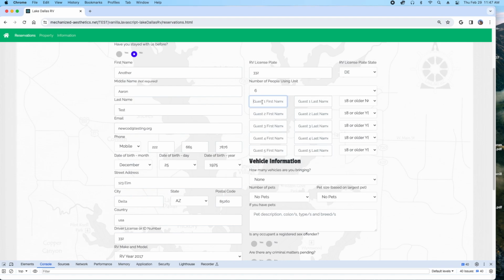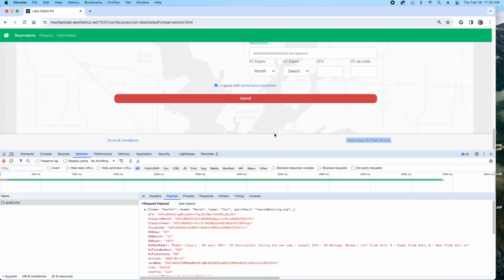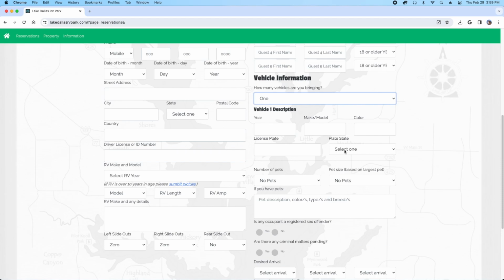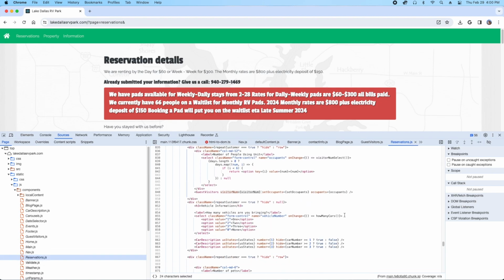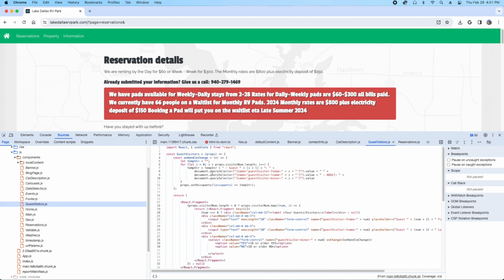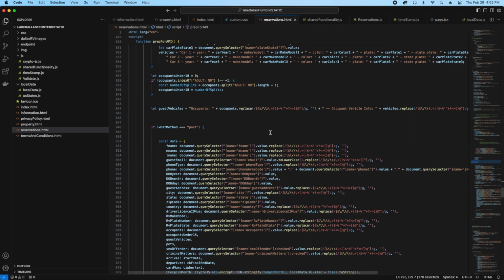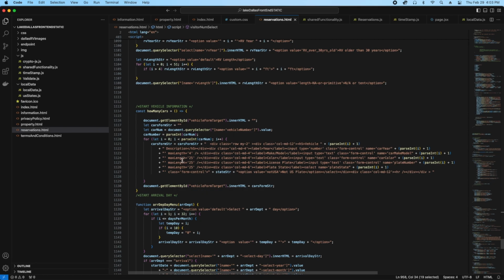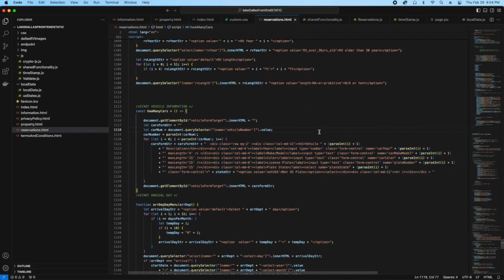Dynamic HTML forms- DOM manipulation based on user input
"A dynamic HTML form is a web form that adapts and changes its structure or content in response to user interactions or selections. Unlike static forms that remain unchanged regardless of user input, dynamic forms are designed to provide a personalized and interactive experience.

Key characteristics of dynamic HTML forms include:

Adaptability: The form adjusts its elements, such as fields, sections, or options, based on the user's choices or responses during the form-filling process.

Interactivity: User actions trigger changes in the form's appearance or functionality. This interaction enhances the user experience by presenting only relevant information and reducing clutter.

Real-time Updates: Changes to the form occur in real-time as users input data, select options, or make decisions, creating a responsive and engaging interface.

Efficiency: Dynamic forms streamline data entry by presenting users with only the fields or sections that are pertinent to their selections, reducing unnecessary steps and improving the overall efficiency of the form-filling process.

Customization: Dynamic forms are often used to create tailored user experiences, allowing developers to build forms that cater to specific needs or scenarios.

Common implementations of dynamic HTML forms involve using JavaScript to manipulate the Document Object Model (DOM) in response to user events, ensuring a seamless and personalized interaction with the form." - ChatGPT